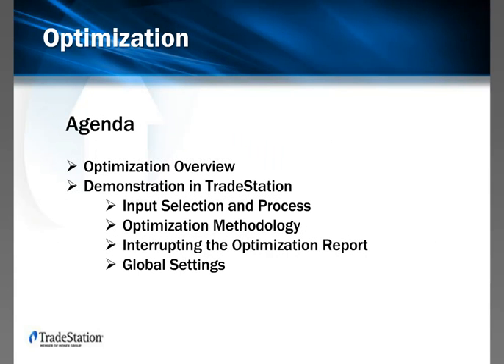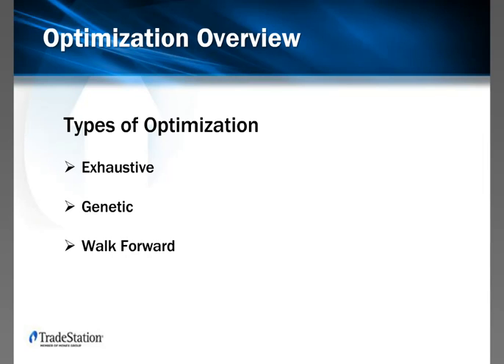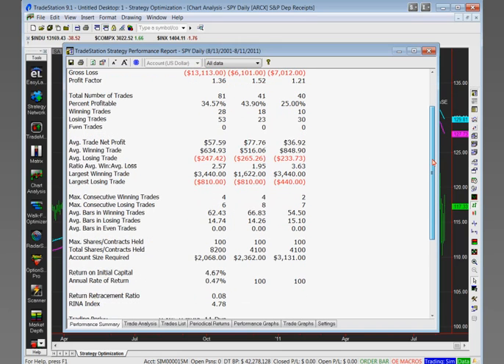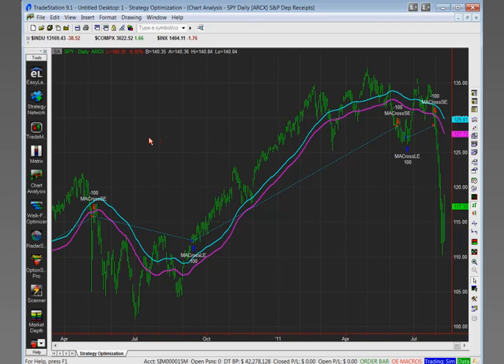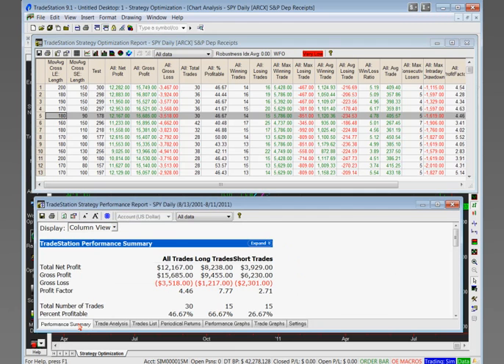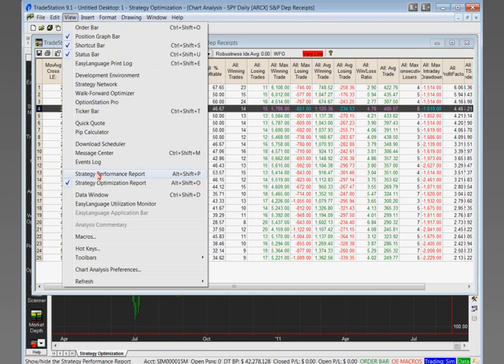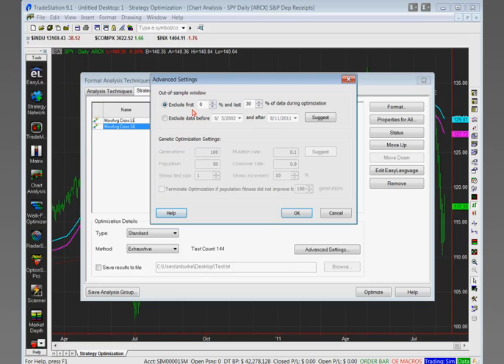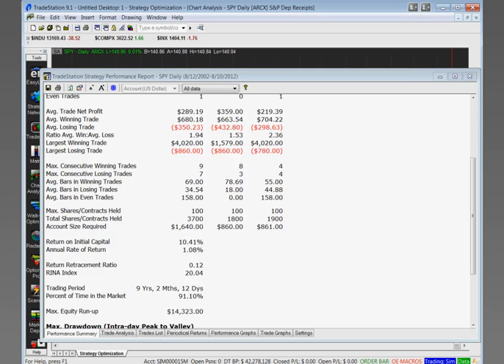Understanding Strategy Optimization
Presented by Michael Burke

Optimization is the ability to run through many different combinations of trading strategy parameters in order to determine which sets of parameters performed most favorably during the historical back-testing. The goal of optimization is to test your strategy for consistency and robustness, and to help find a set of parameters that may be advantageous in the future.

This seminar explores the strategy optimization process, terminology and best practices by looking at real-world strategy examples. Understanding the optimization report and formatting optimization settings is also covered.

In this session, you will learn:
How to Run a Strategy Optimization
Setting Optimization Inputs and Settings
Interpreting the Optimization Report
Exhaustive versus Genetic versus Walk-Forward